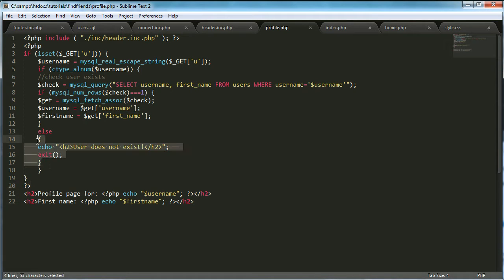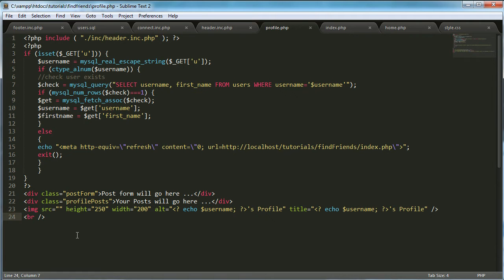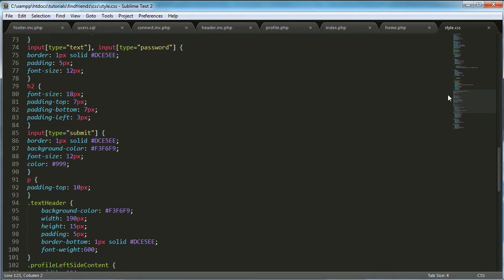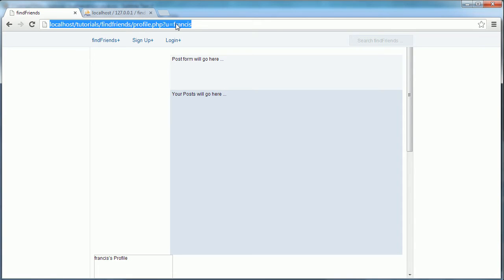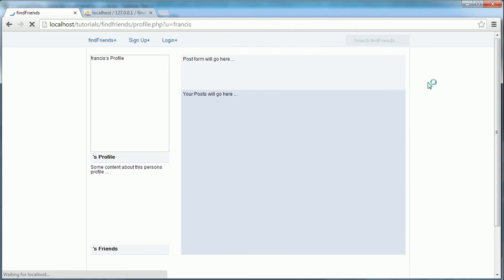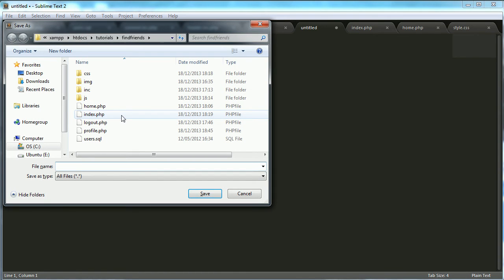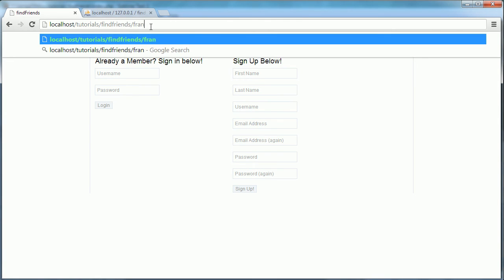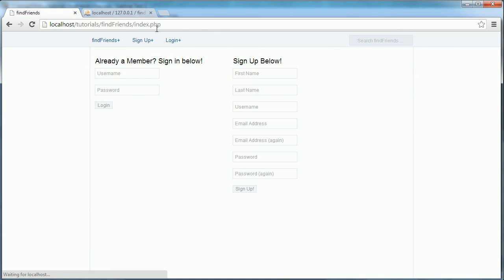How to Make a Social Network from Scratch: Part 12 - Editing the Profile Page (remake)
In this episode we will be using .htaccess to make clean profile urls and we will be making the profile page look more like Facebook
Full source code: